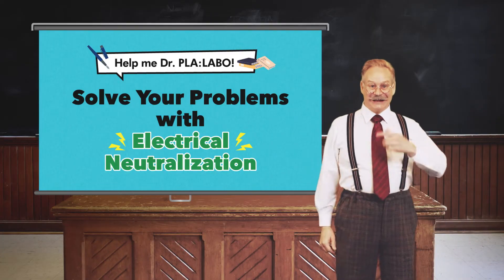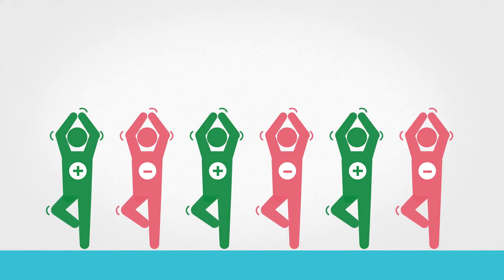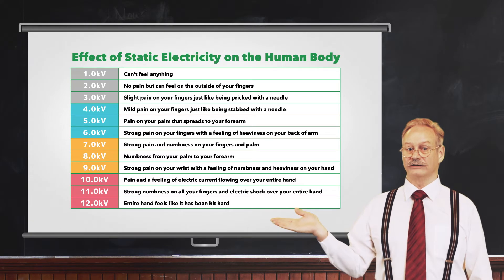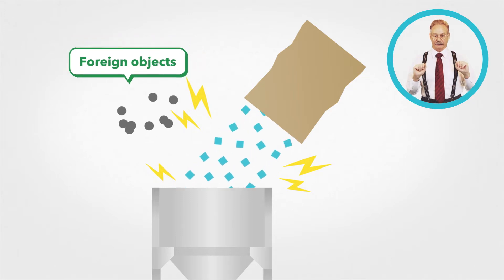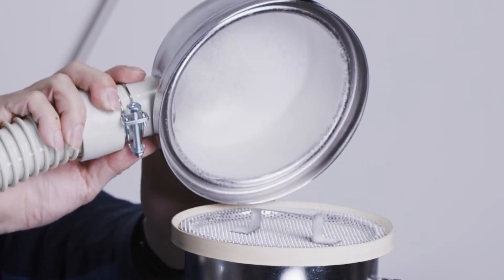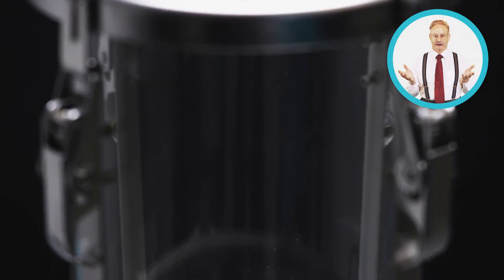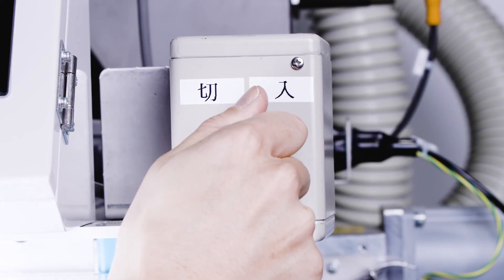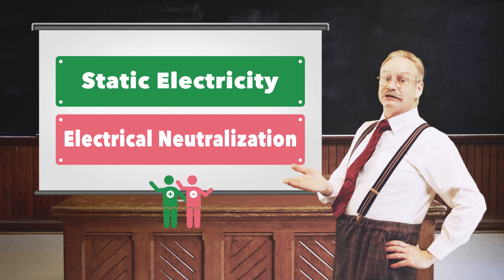Solutions for Static Electricity in Plastic Molding Plants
Matsui has solutions for static electricity in plastic molding plants.
To effectively control ESD (electrostatic discharge), it's important to select
an electrical neutralization unit that is appropriate for your needs and
the degree of static electricity. Reducing molding defects will improve productivity and create added value.

MATSUI MFG. CO., LTD.